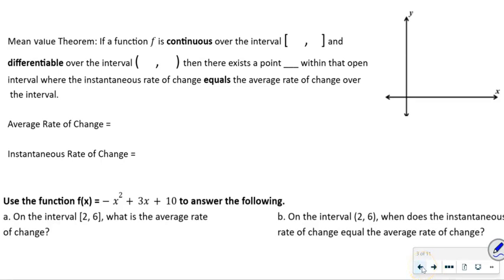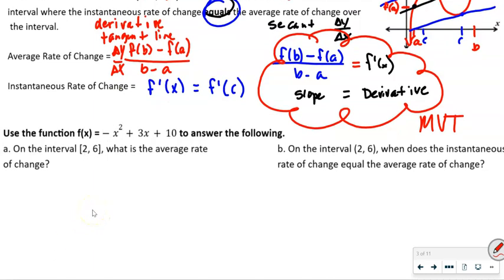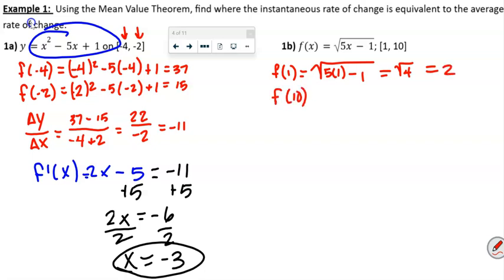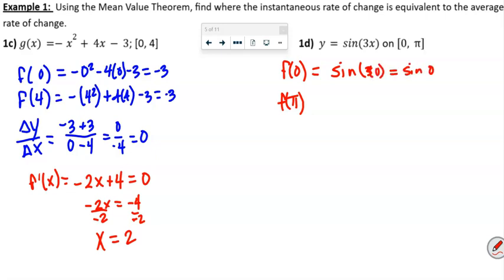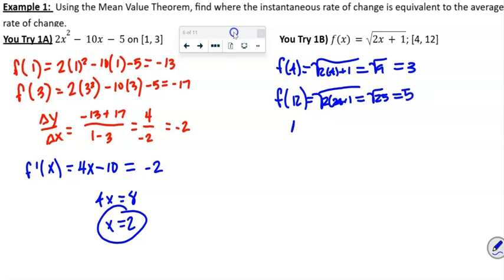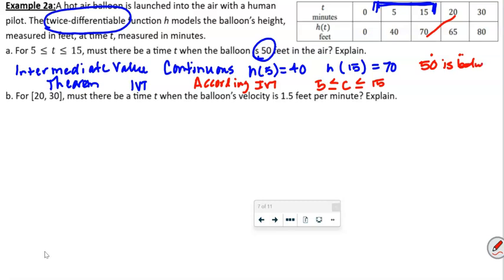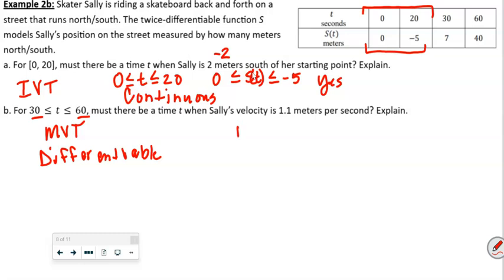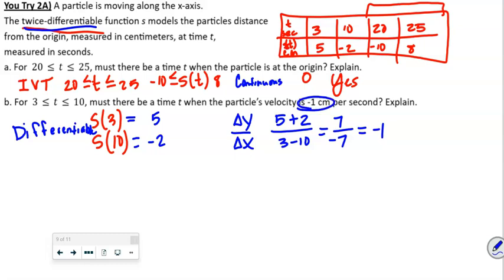Mean Value Theorem